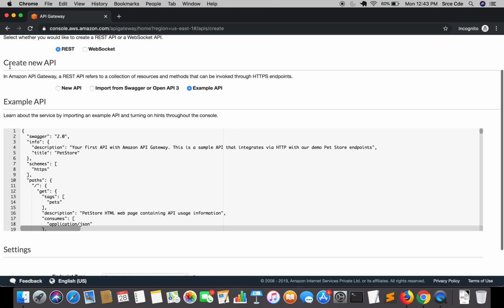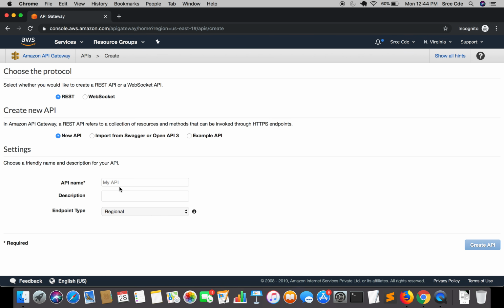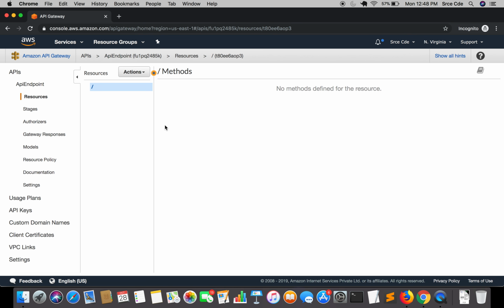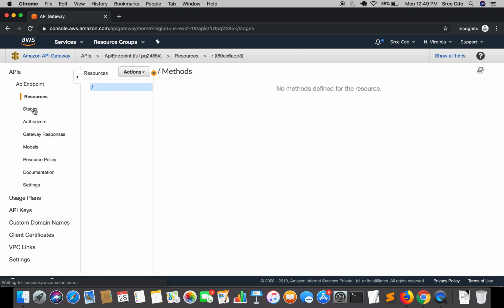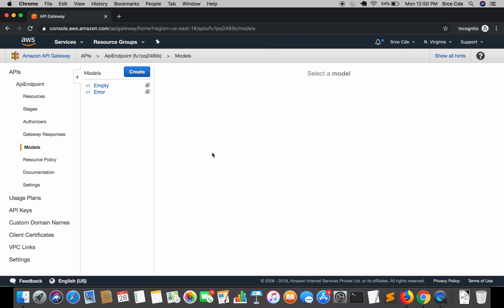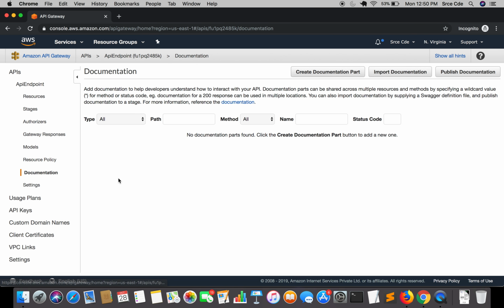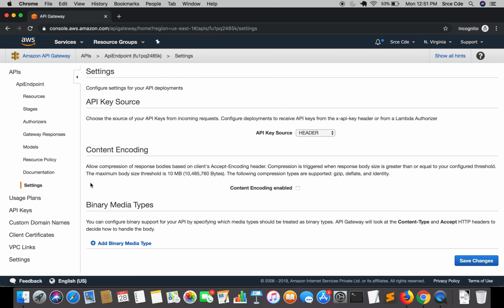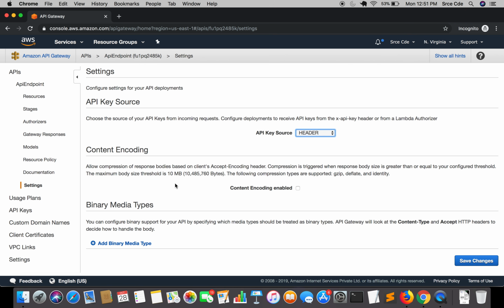Create API using AWS API Gateway service - Amazon API Gateway p1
Welcome to part 1 of the tutorial series on Amazon API Gateway. In this tutorial, I have demonstrated how to create the API using Amazon API Gateway. Further, I have covered the high-level overview of each of the configuration options available within API Gateway. Also, I have covered the very basic difference between Rest API and the WebSocket API.